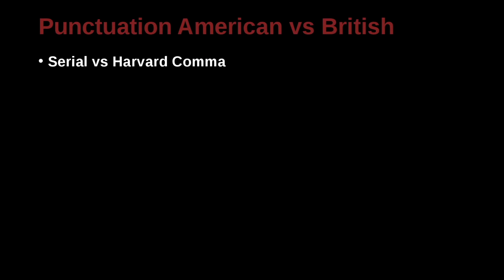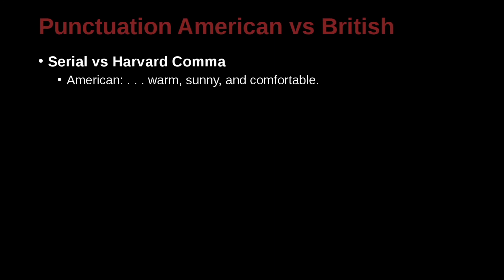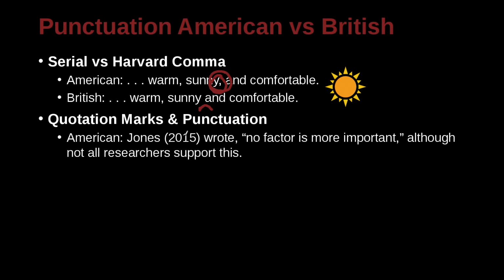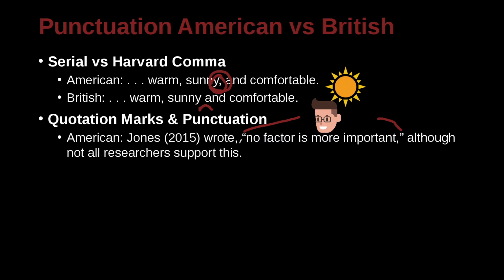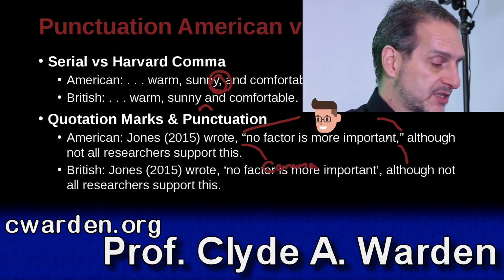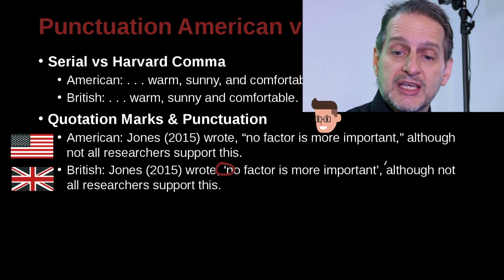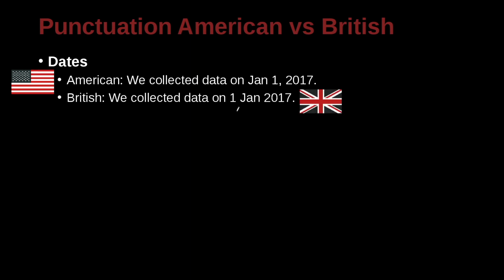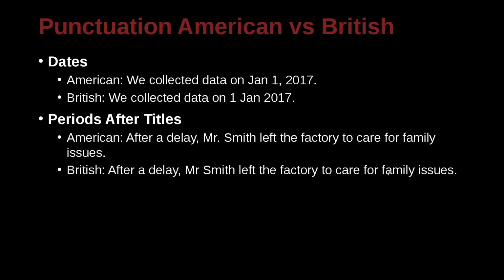Research Writing APA/MLA Unit 3.1 American & British Punctuation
Unit 3: Punctuation
Part 1: American & British Punctuation